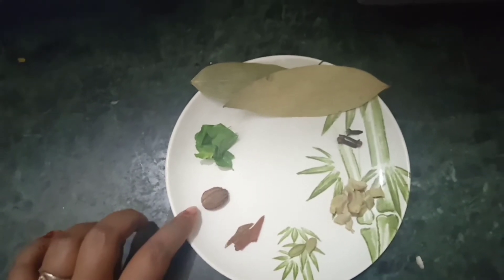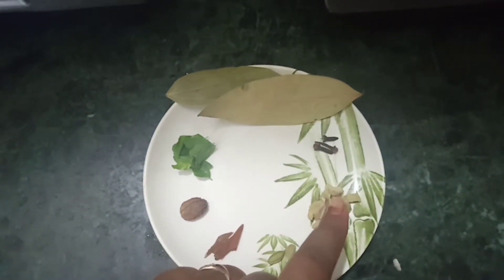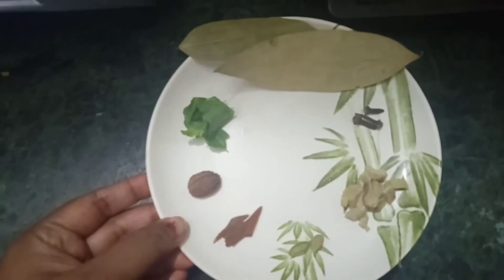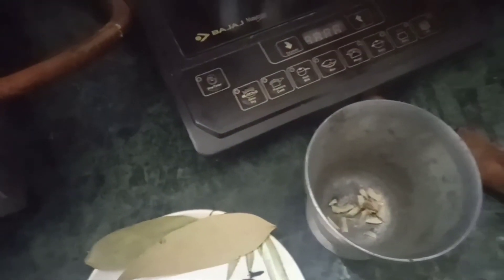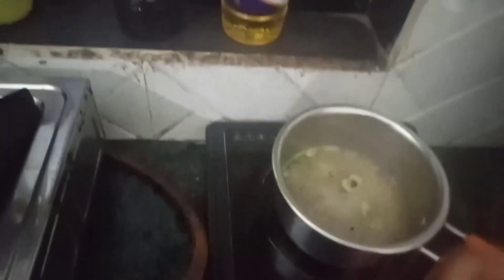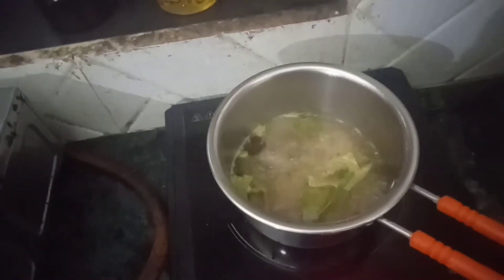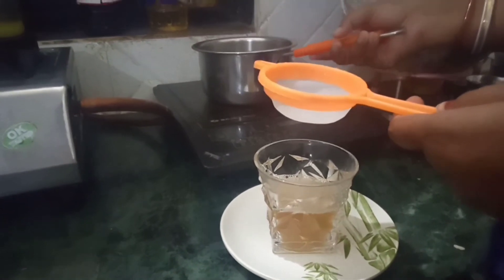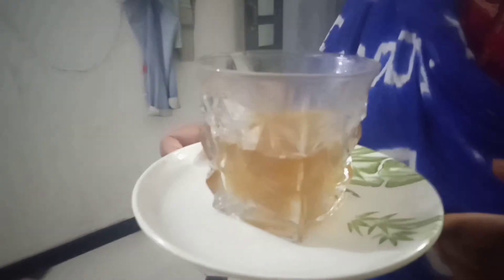Corona somoi proti ta manusher ki khauya uchit.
Corona dur korar sahoj upai